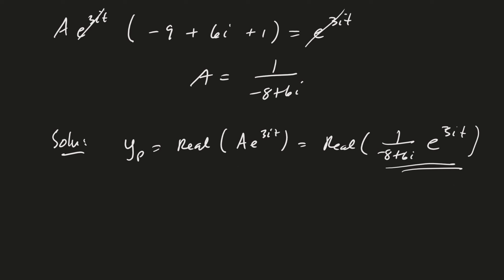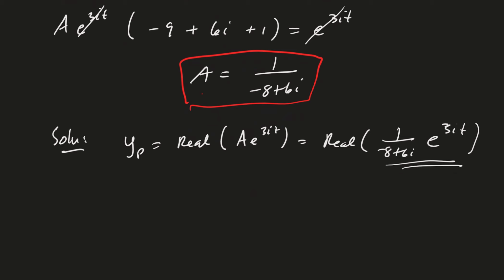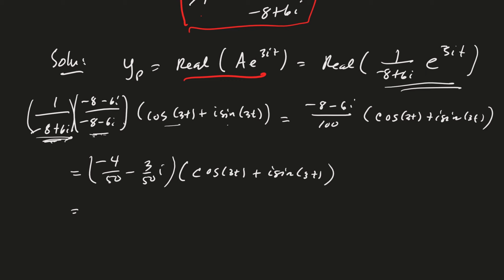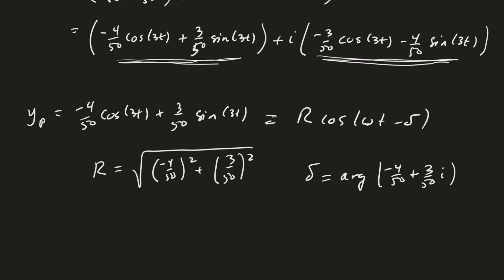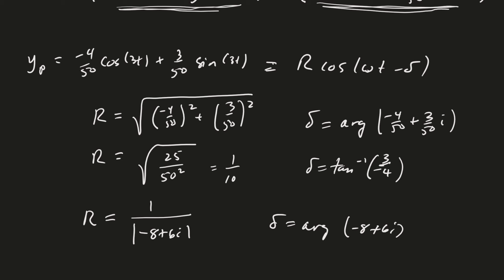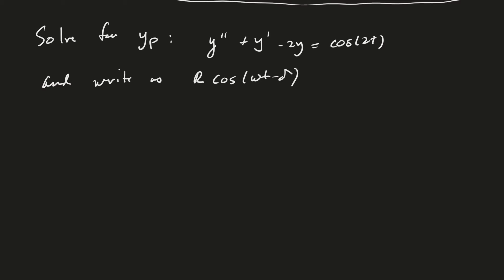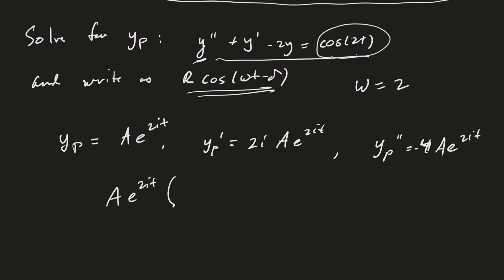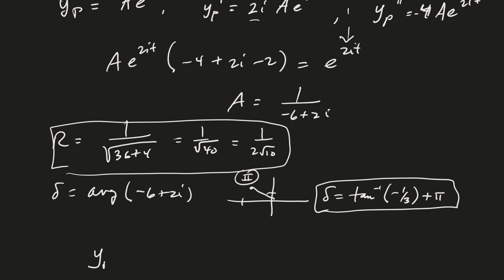ODE Complexification Video 2 of 3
Continuing examples of "complexifying" a problem.  Video 2 of 3.